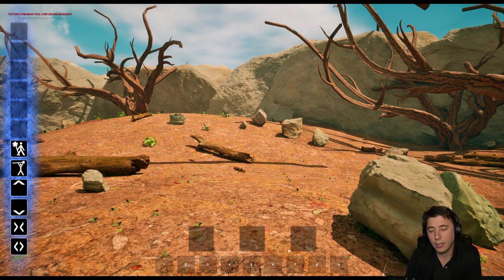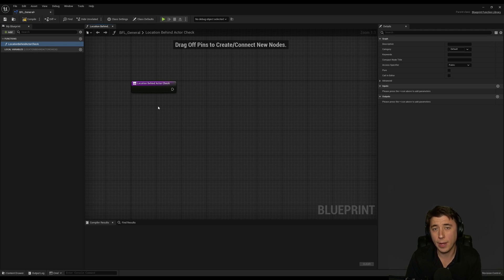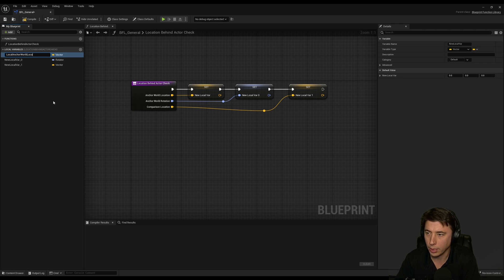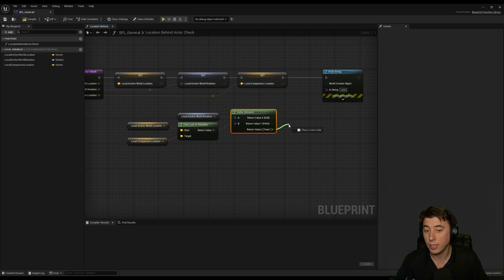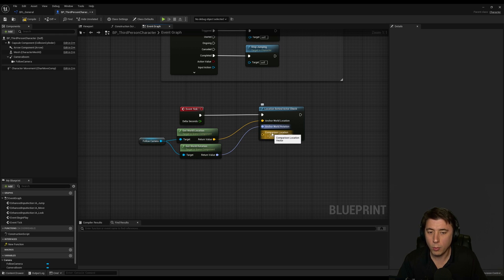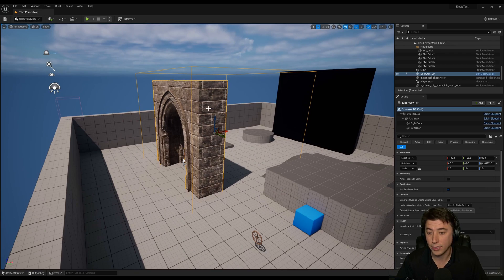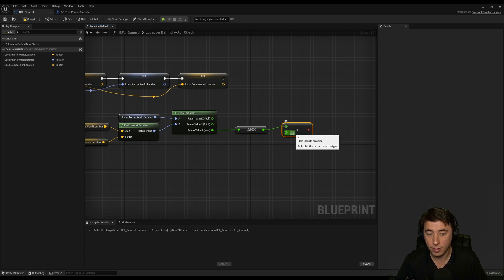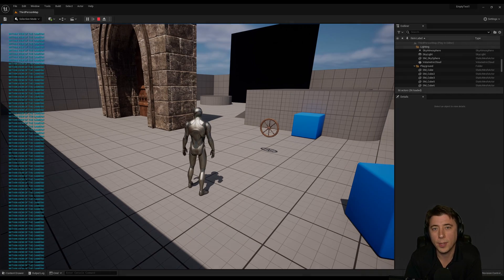Is Actor Within the View Arc of the Camera? UE5 Blueprint Tutorial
In this episode, we do a really quick tutorial on how to create a general function for determining whether any actor or location is within the view arc of a camera (or really the view arc of any other actor).

Could work great for telling if a target is within line of sight, or remains hidden.